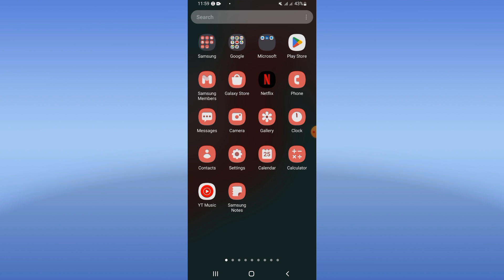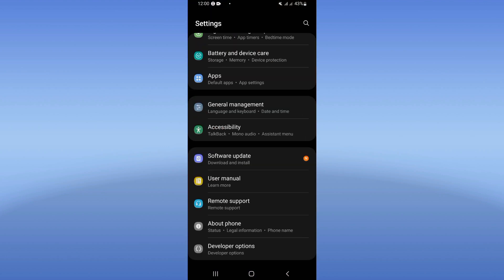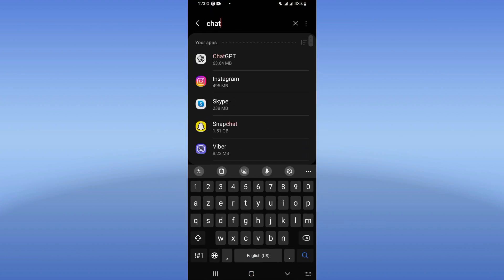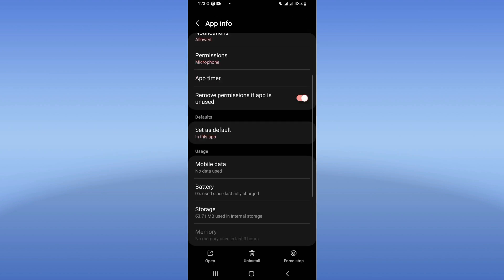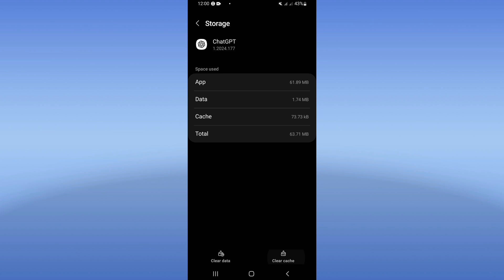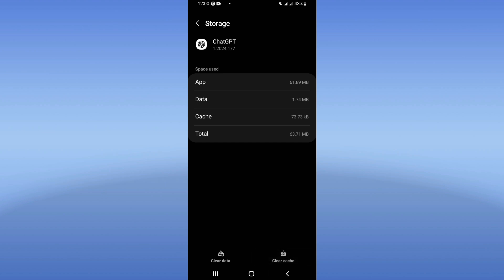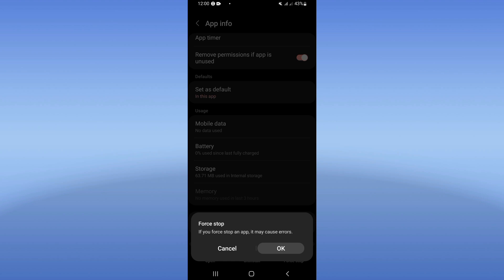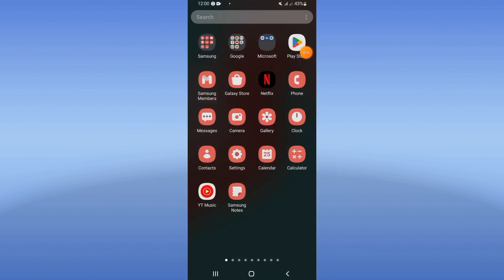How To Fix Auto Close On ChatGPT App 2024